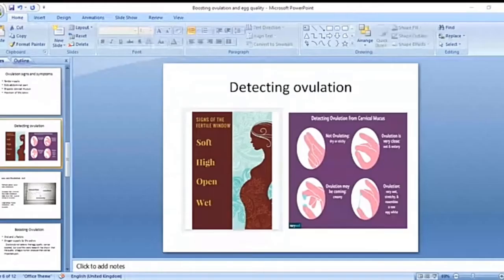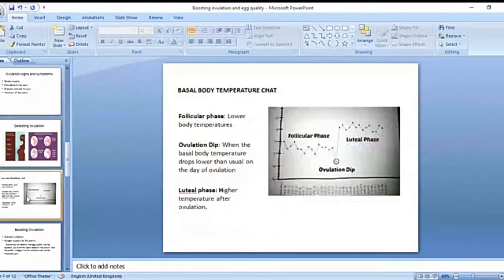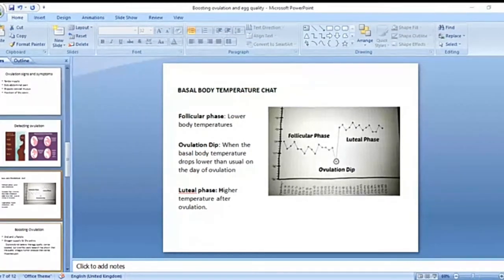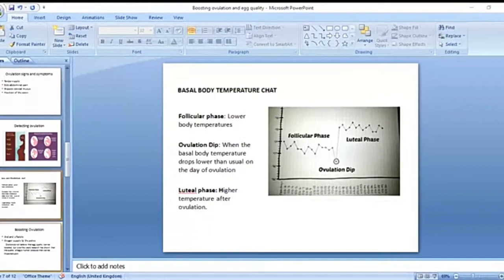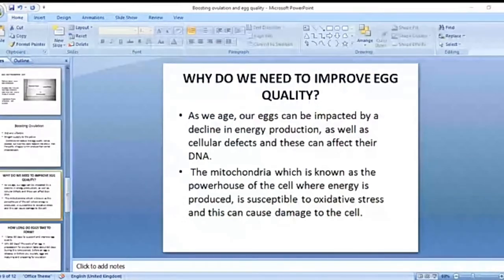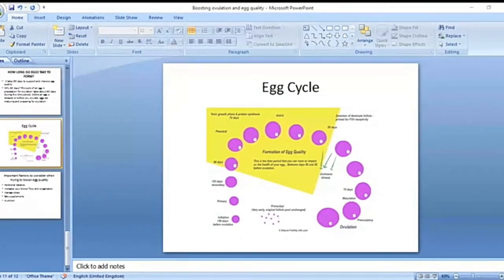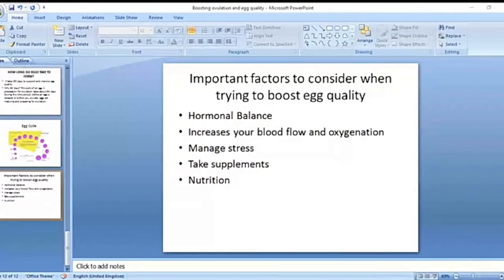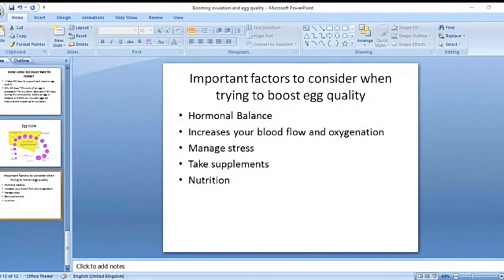Ovulation Sign,Symptoms and Important //All you need to know about ovulation